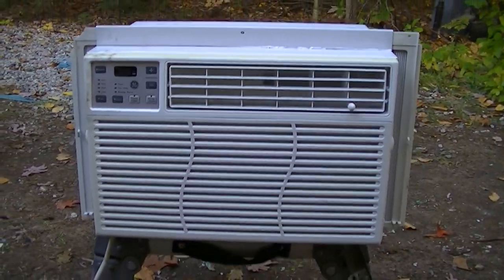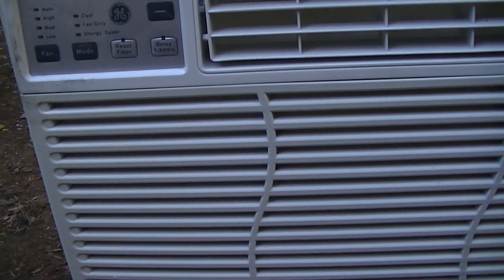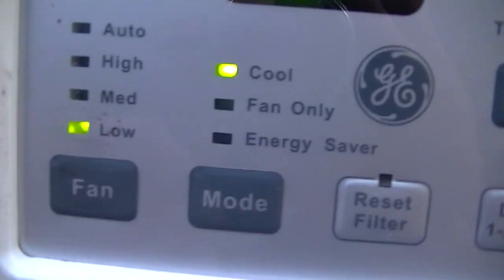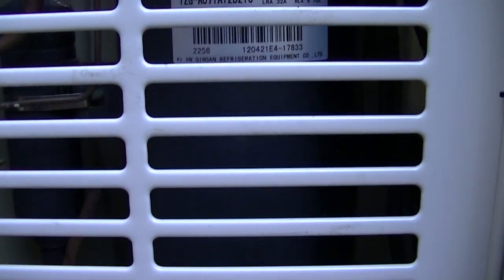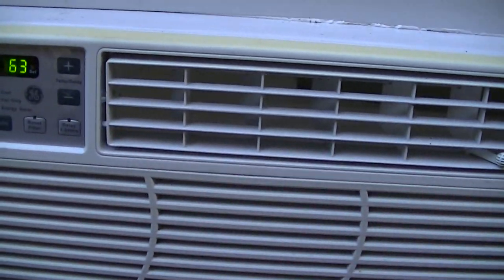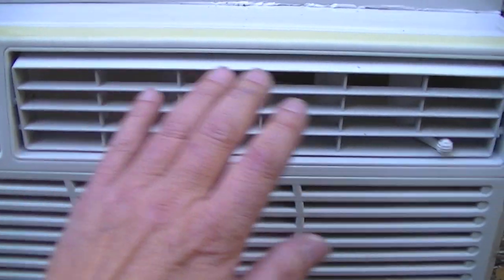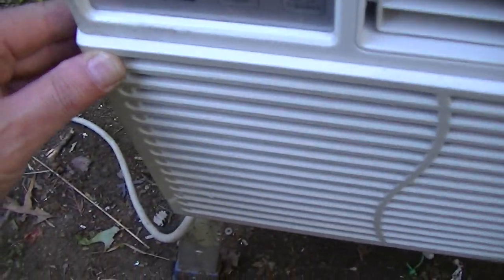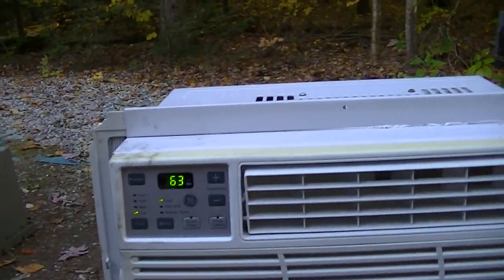2012 General Electric 8000 BTU Air Conditioner Model AEW08LQQ1